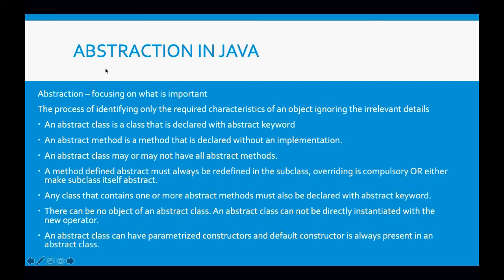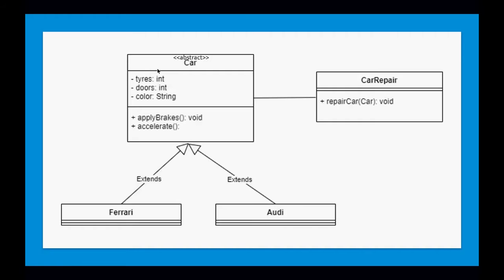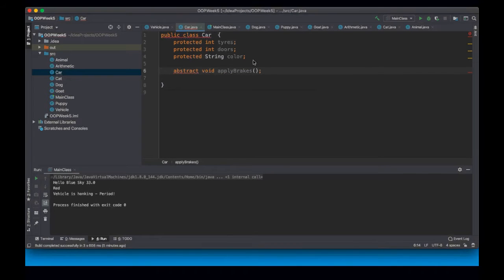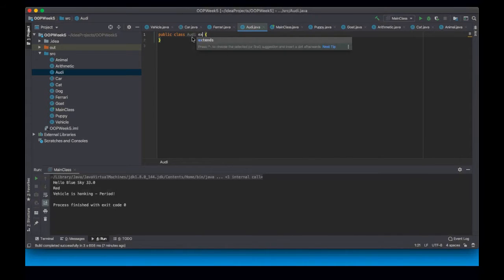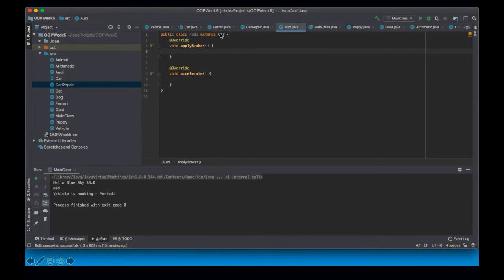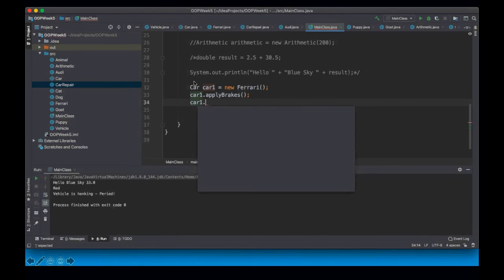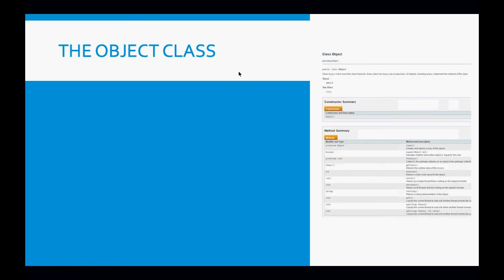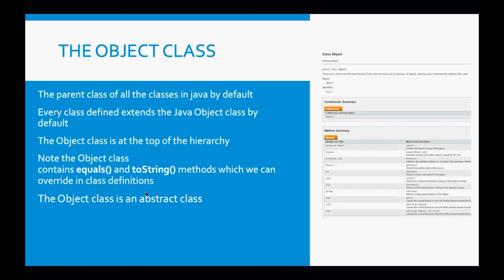ABSTRACTION IN JAVA & OBJECT CLASS- Clas 5c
ABSTRACTION IN JAVA & OBJECT CLASS